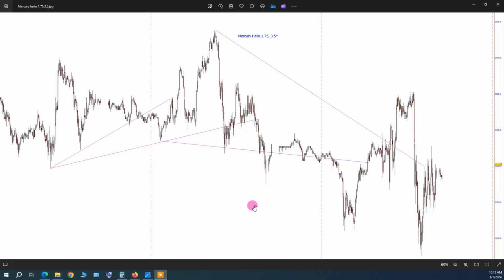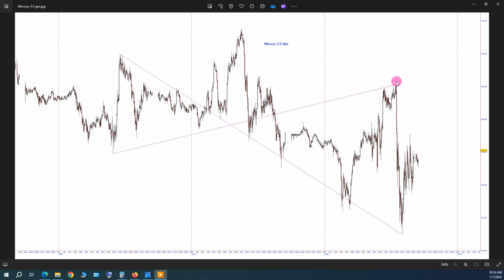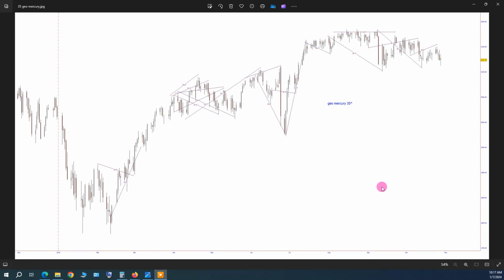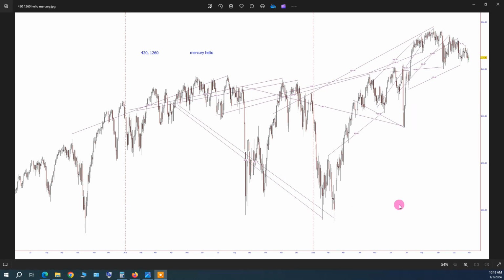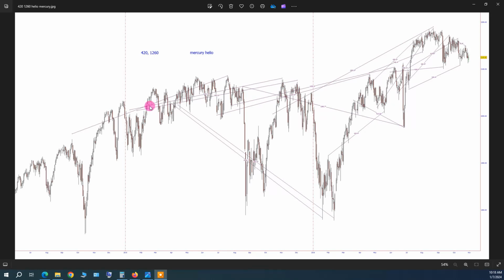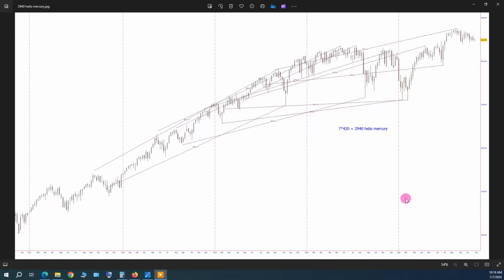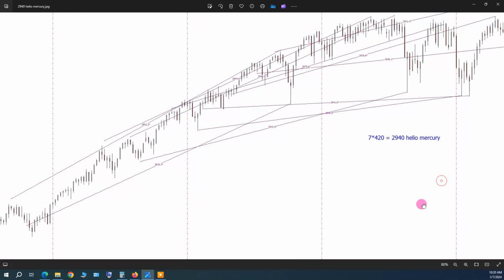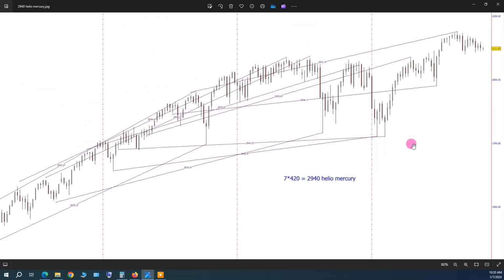Mercury fixed longitude movements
Mercury movements to identify cyclic pivots.
Follow us on :
  / tradingstorm
Gann Grids Ultra Gann and astro analysis package!